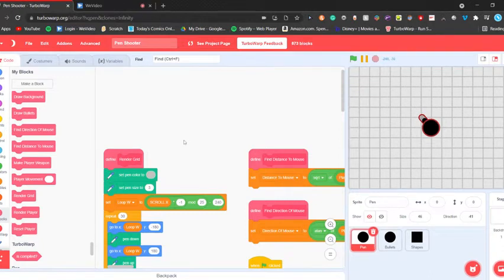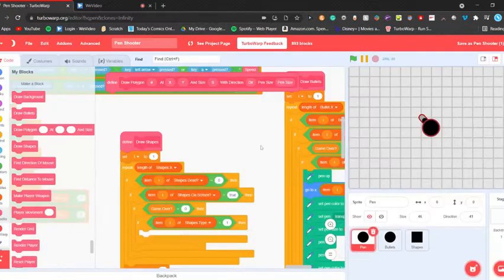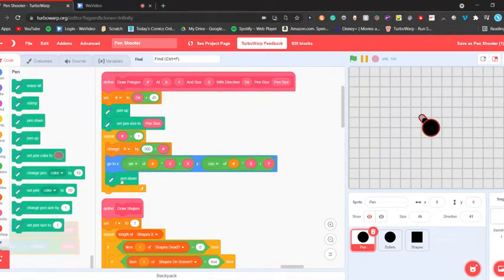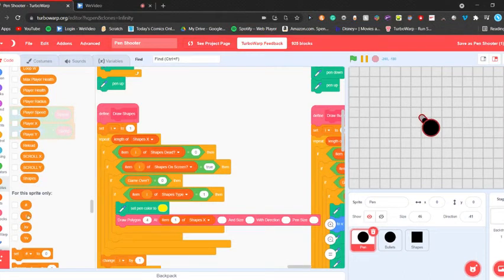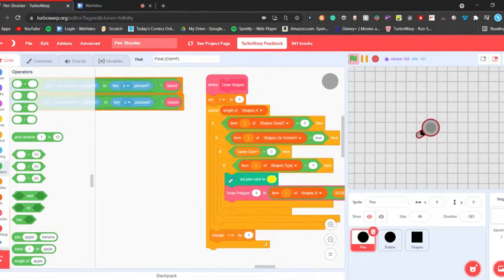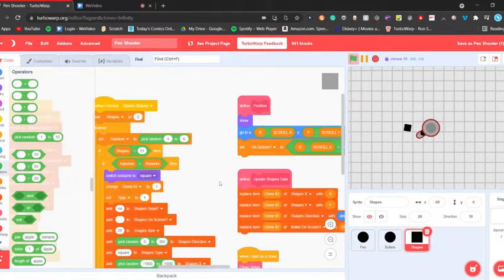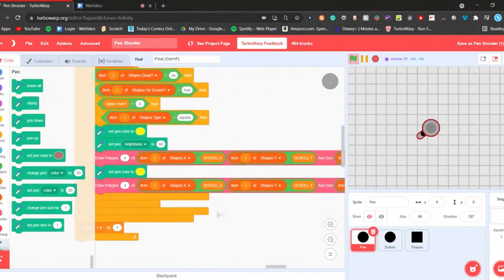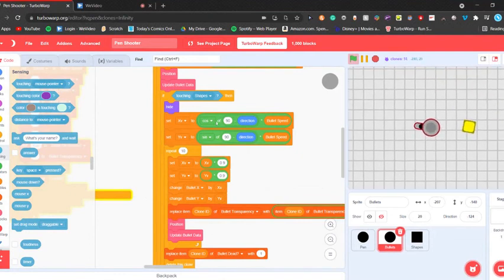Scratch - Pen Shooter Tutorial - Part Six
In this tutorial I make the shapes render on the screen and I make the bullets delete when they collide with the shapes. Enjoy!